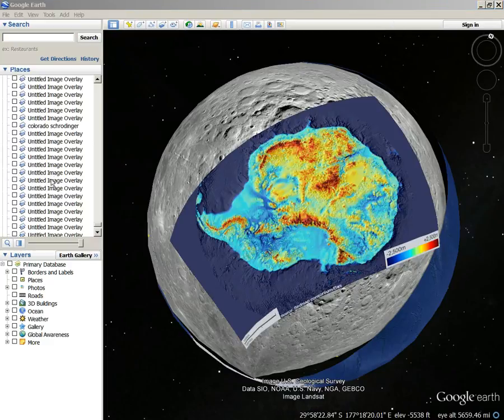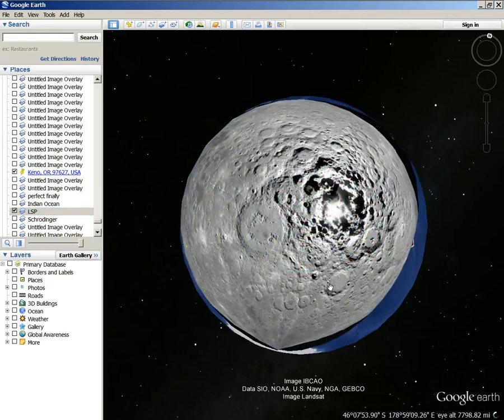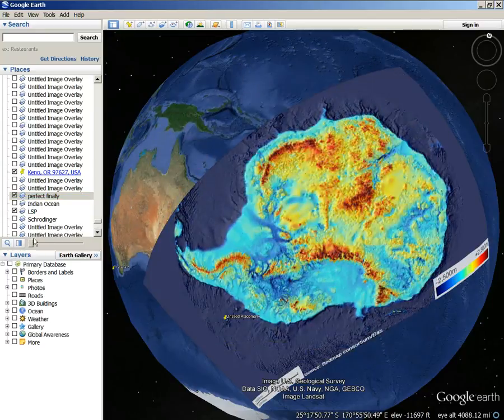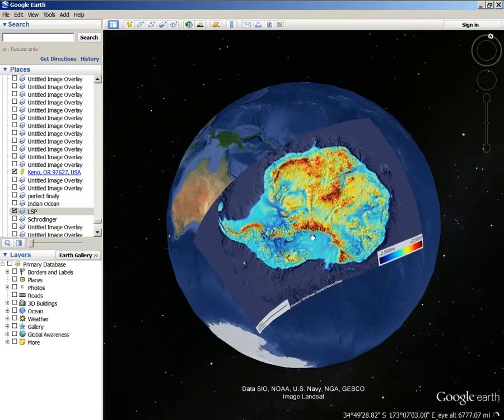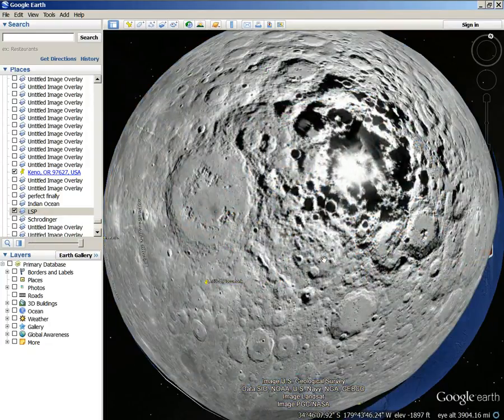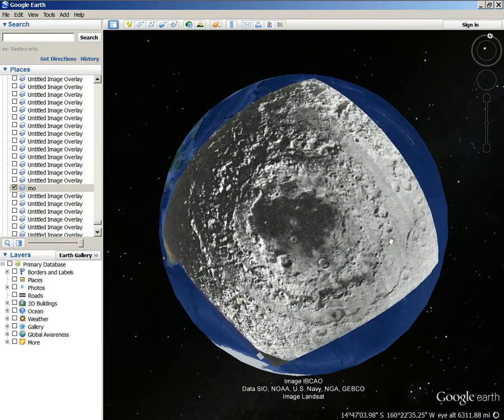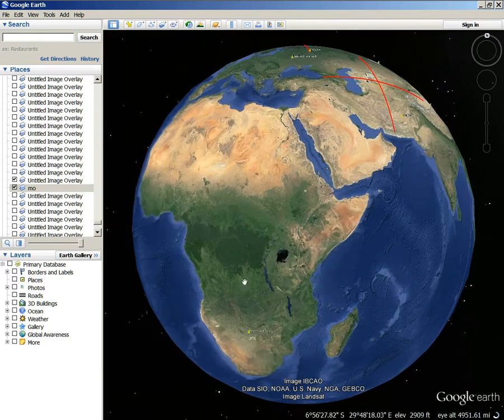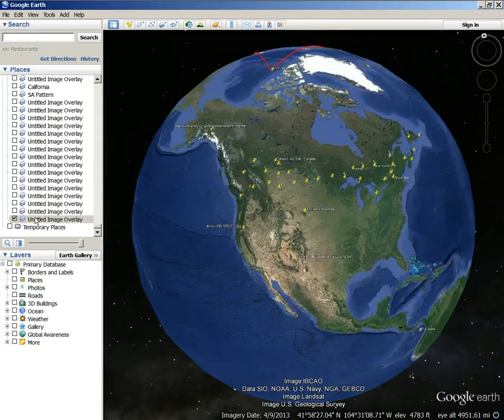Antarctica Rock Structure Image Shows The Dragon Of The Moon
The lunar south pole is the ancient moon of earth. I have always like the Mare Orientale impact, it's so impressive, and never lets me down. It was the mother volcano that created the continents. I want to hear from the geologist